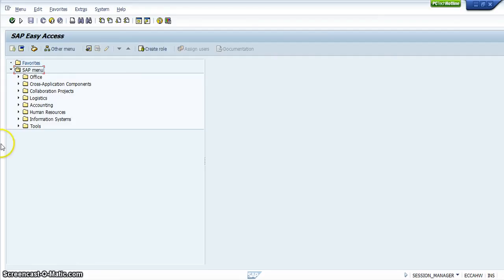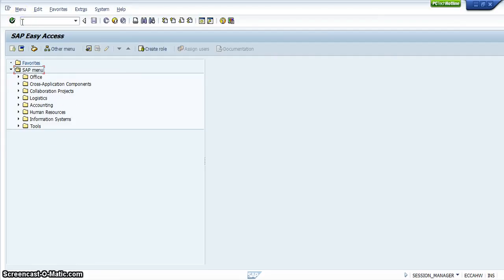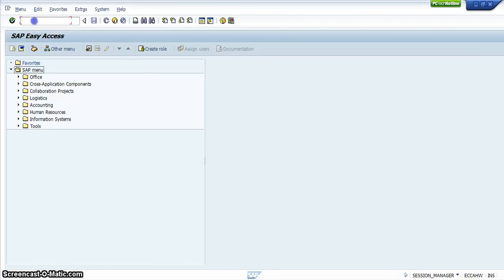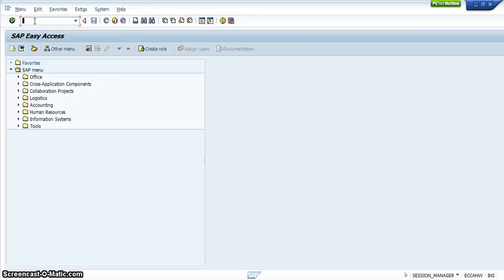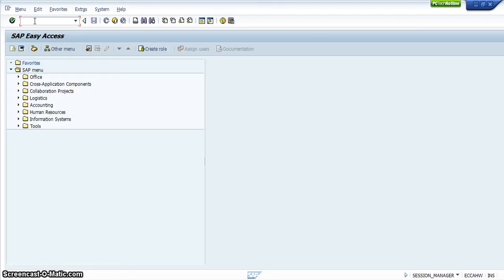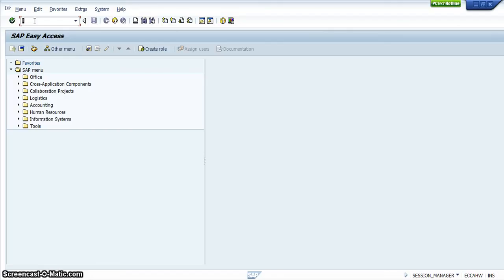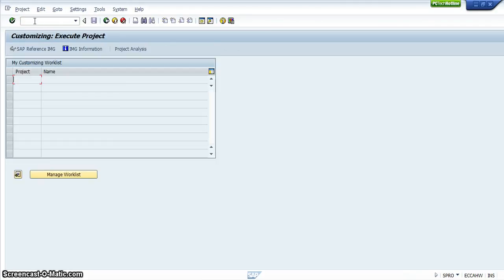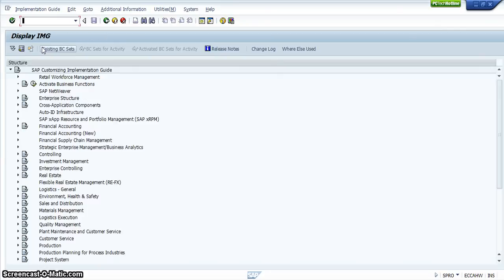5. SPRO to get into the IMG screen in SAP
In this video I discuss the SPRO T-Code.